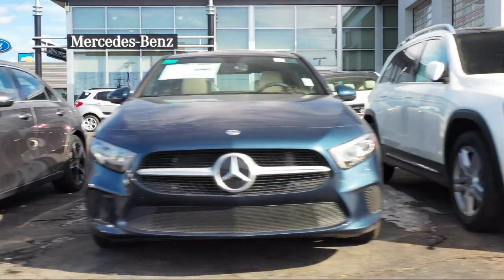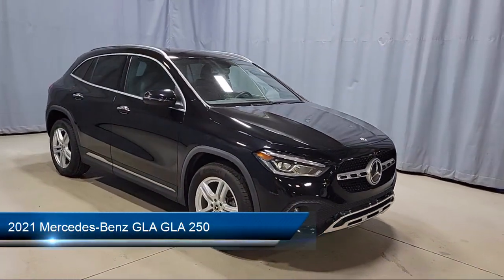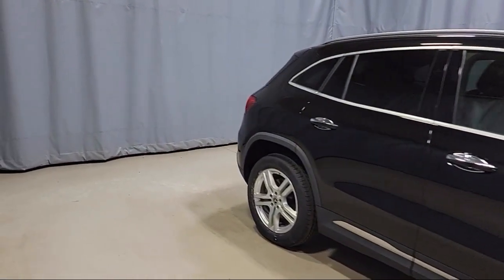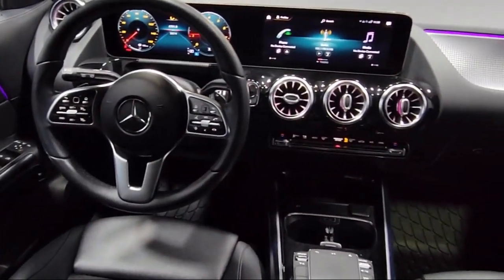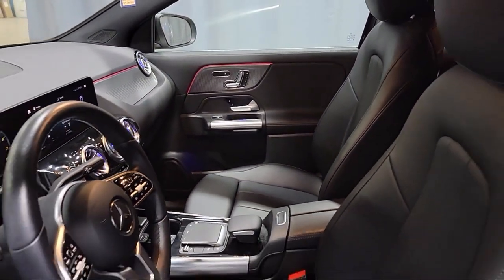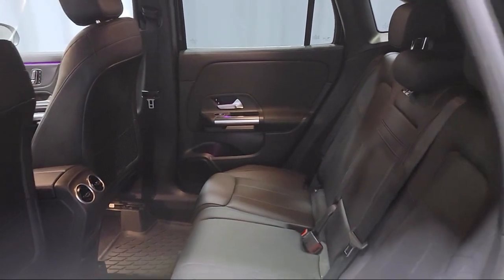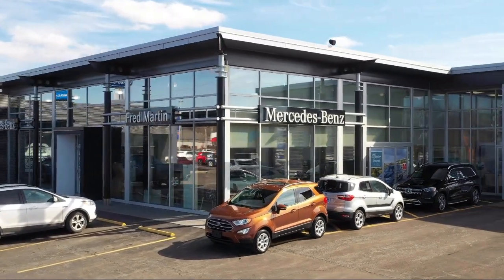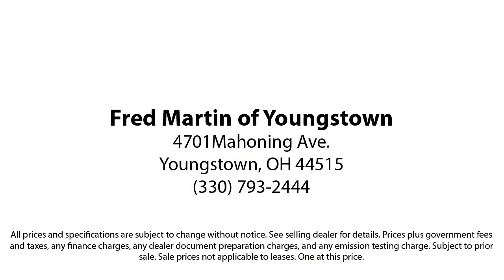2021 Mercedes-Benz GLA GLA 250 Sport Utility Youngstown New Castle Kent Warren Boardman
2021 Mercedes-Benz GLA GLA 250 Sport Utility Stock Number: F20179A Vin:W1N4N4HB3MJ120089.